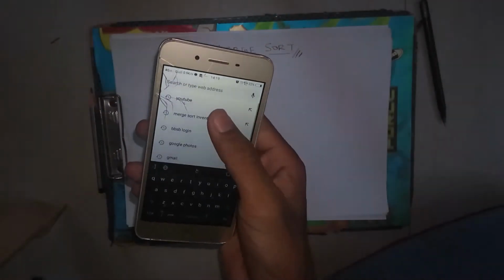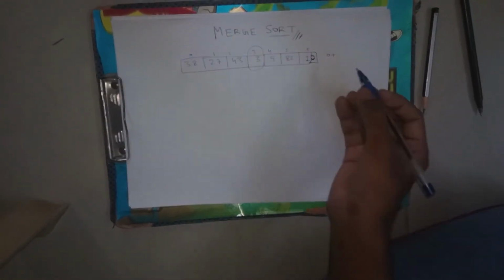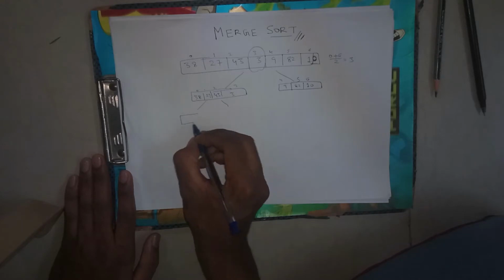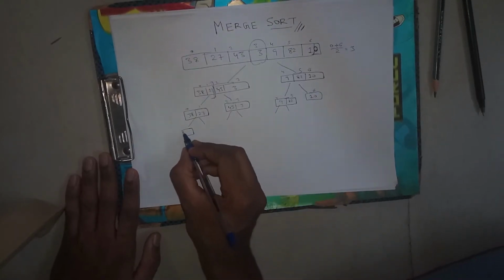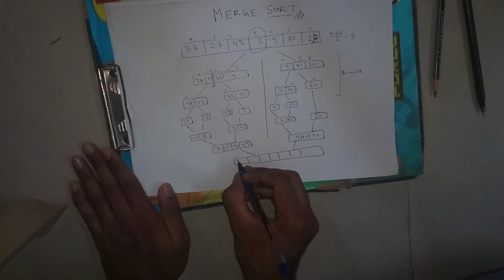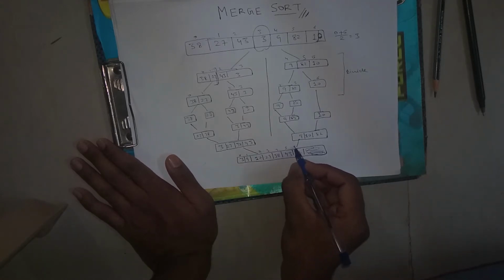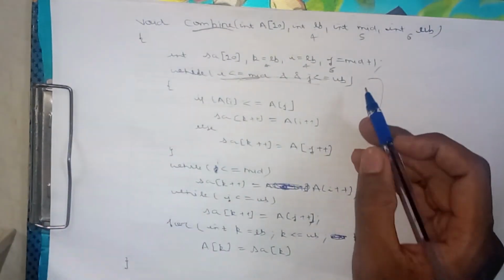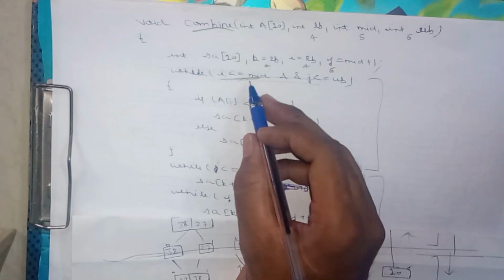Merge Sort | C language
Yr pls support by sharing , if you like my work.